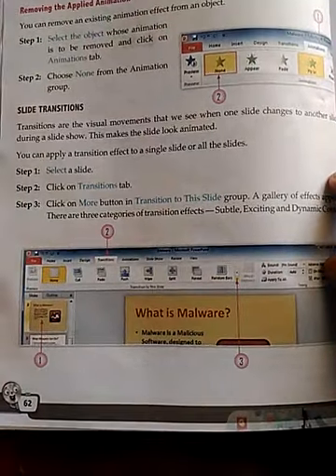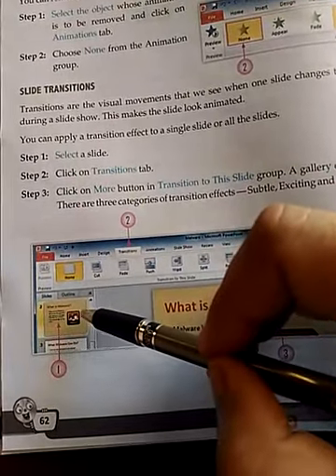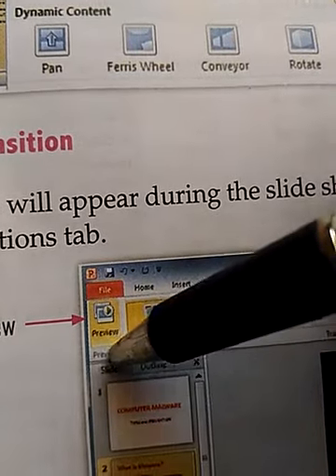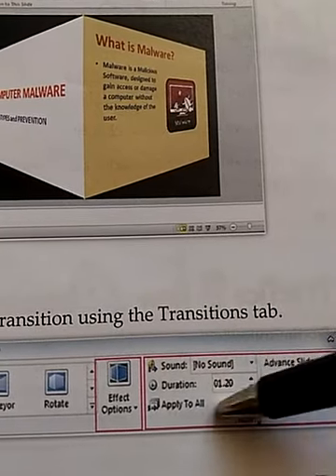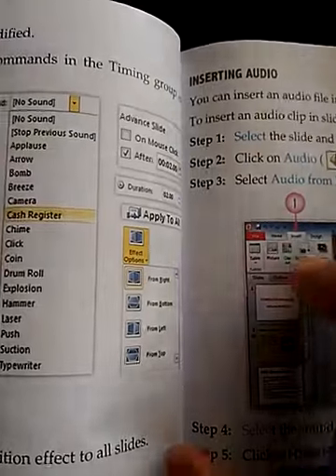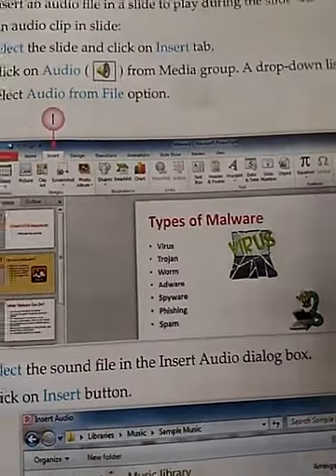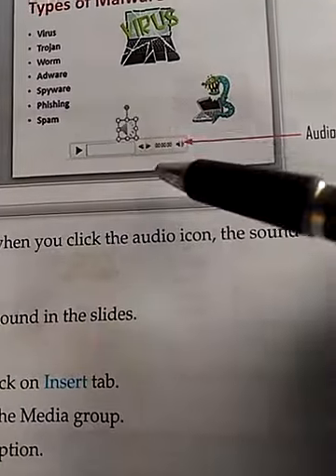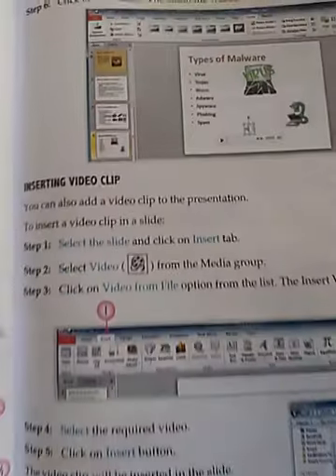Power Point 3